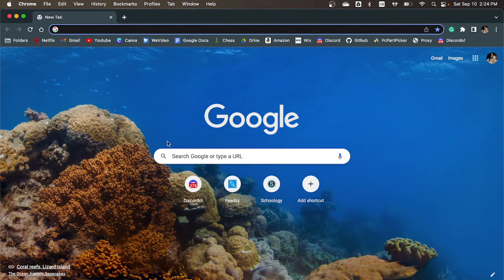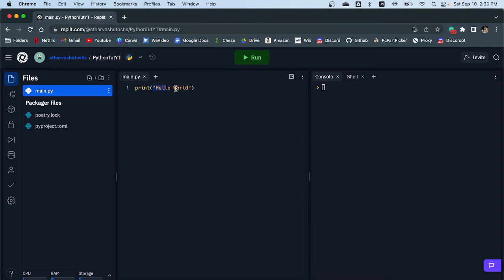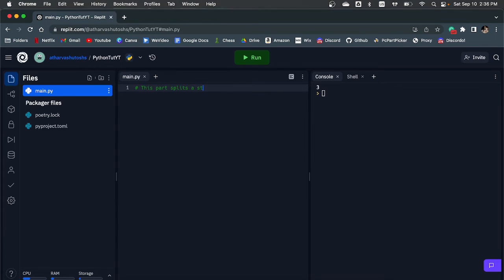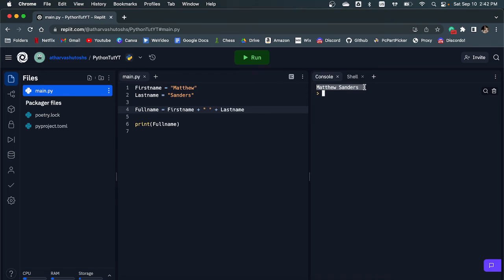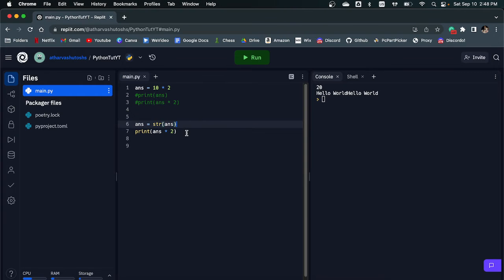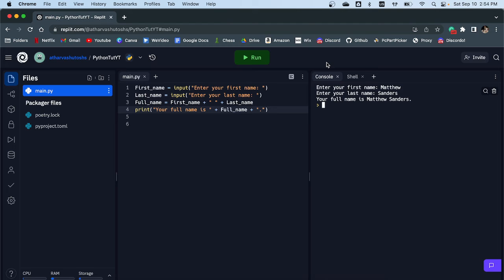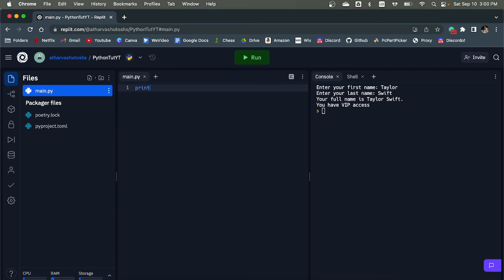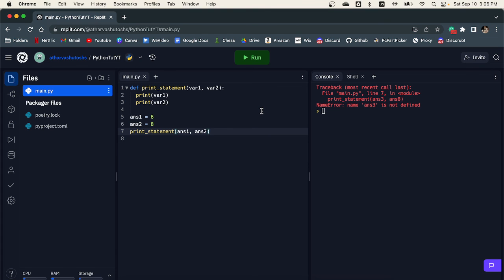Python Basics Episode 1 - Variables, Statements, and Functions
Apologies for the gap in uploads, I've been quite busy with other work.